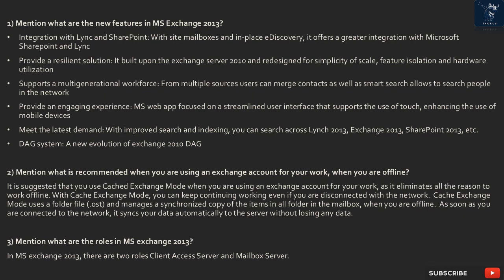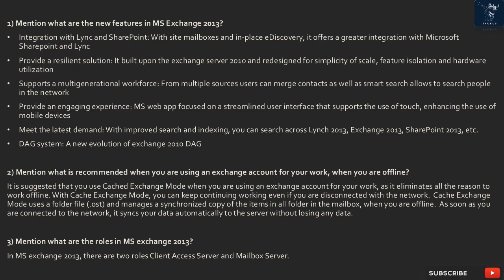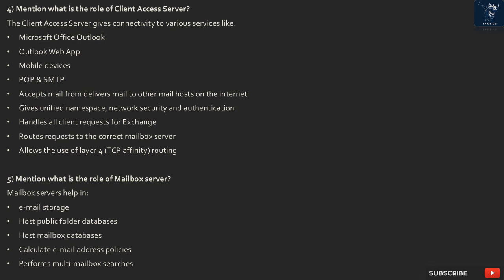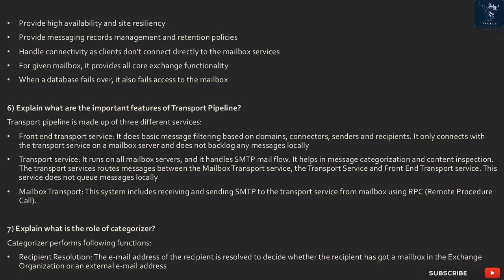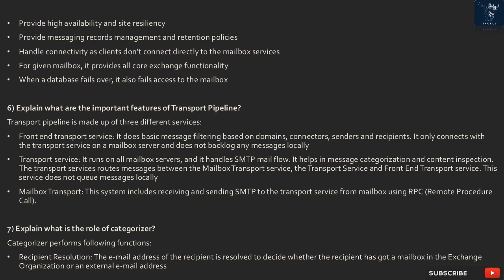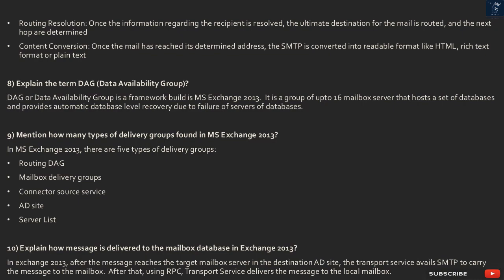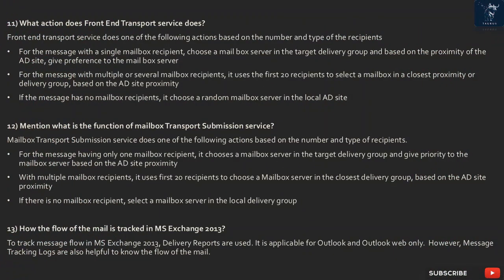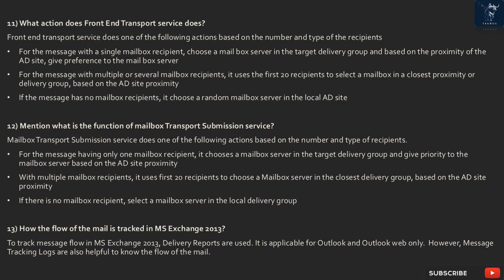Microsoft Exchange Interview Questions and Answers | Top 13 Q&A | Exchange Server Interview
Prepare to excel in your Microsoft Exchange interview with our top 13 questions and expert answers. Whether you're a fresh candidate or an experienced professional, this guide will help you navigate the intricacies of Microsoft Exchange and secure your dream job.

Top 13 Microsoft Exchange Interview Questions and Answers :

1) Mention what are the new features in MS Exchange 2013?
2) Mention what is recommended when you are using an exchange account for your work, when you are offline?
3) Mention what are the roles in MS exchange 2013?
4) Mention what is the role of Client Access Server?
5) Mention what is the role of Mailbox server?
6) Explain what are the important features of Transport Pipeline?
7) Explain what is the role of categorizer?
8) Explain the term DAG (Data Availability Group)?
9) Mention how many types of delivery groups found in MS Exchange 2013?
10) Explain how message is delivered to the mailbox database in Exchange 2013?
11) What action does Front End Transport service does?
12) Mention what is the function of mailbox Transport Submission service?
13) How the flow of the mail is tracked in MS Exchange 2013?